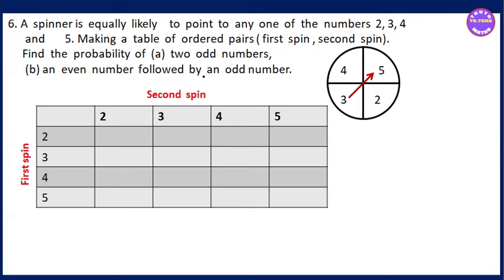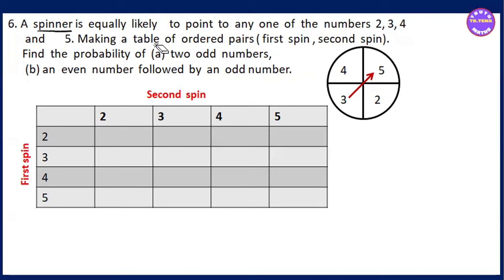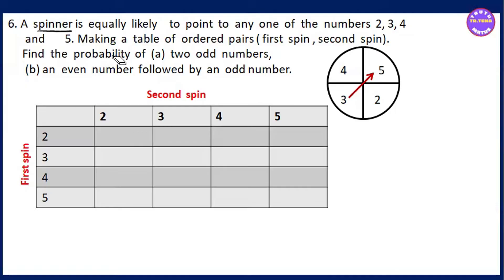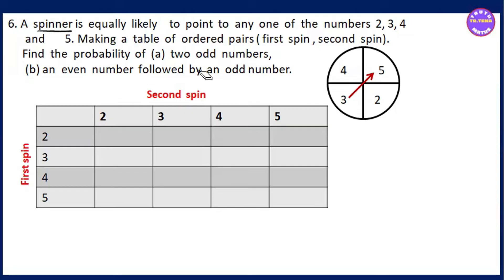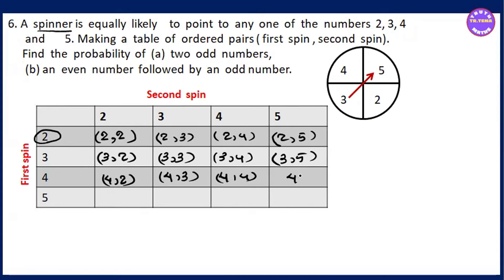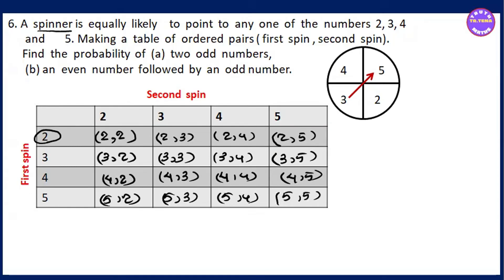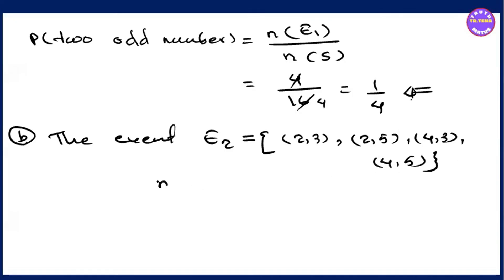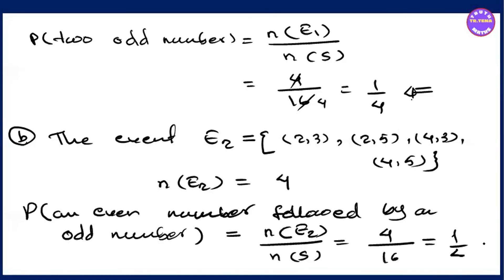Grade10 math chapter7, Exercise(7.1)No.6, Probability, Tena